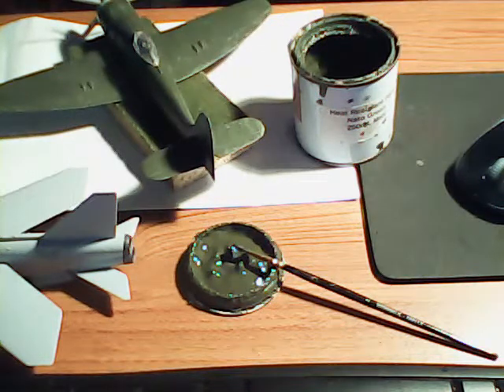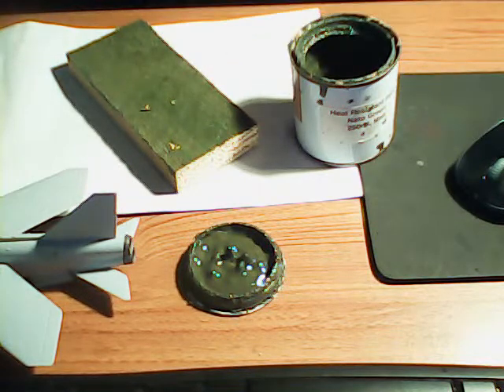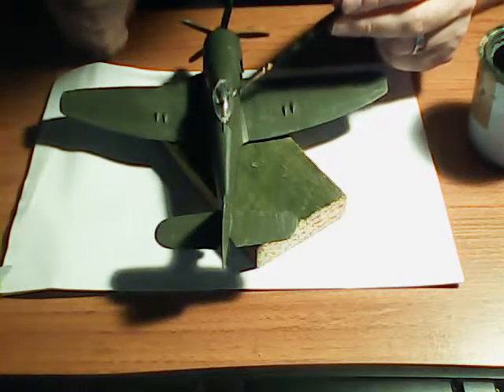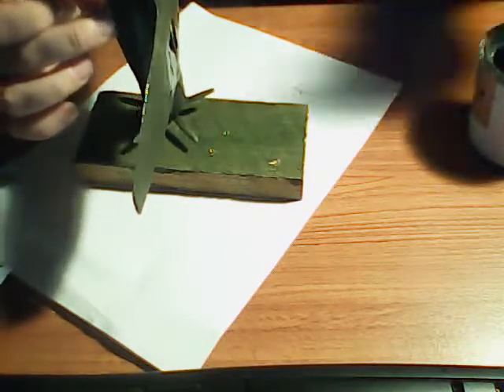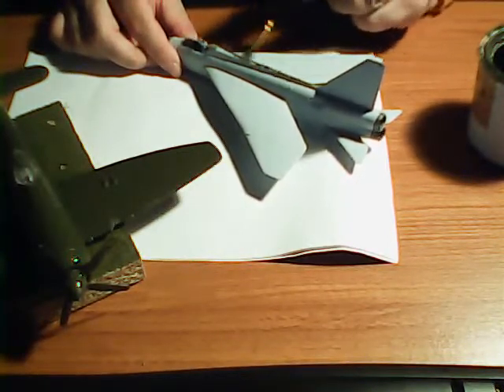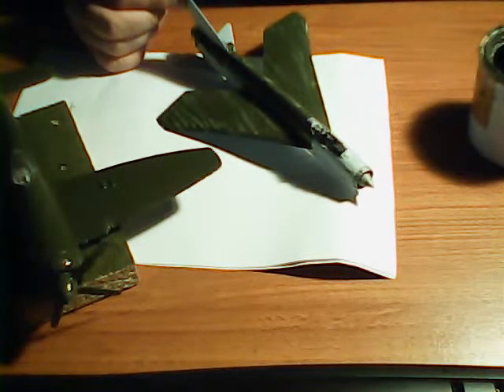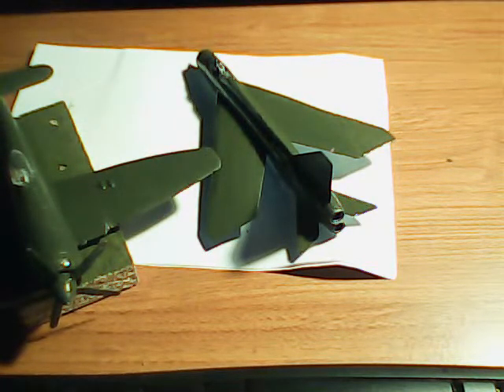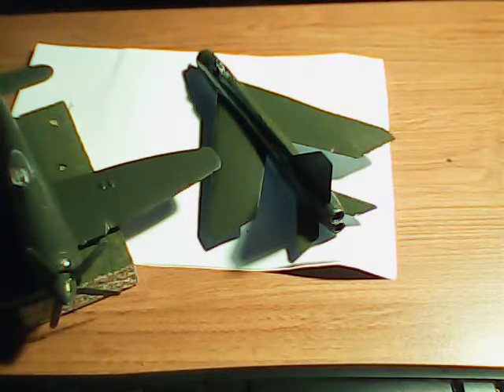model aircraft painting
live from CORNWALL